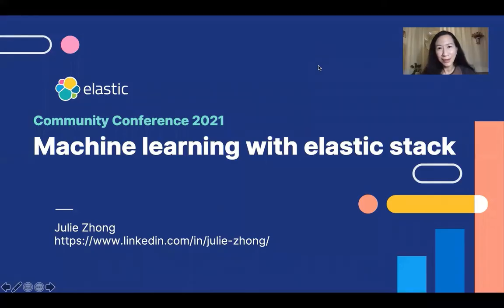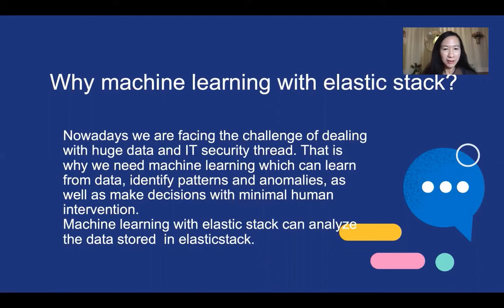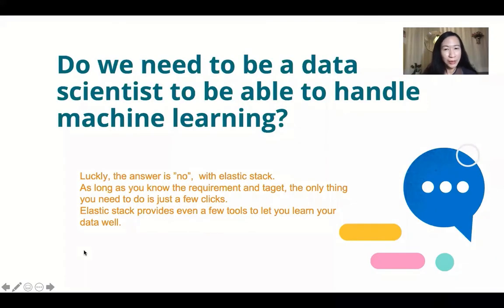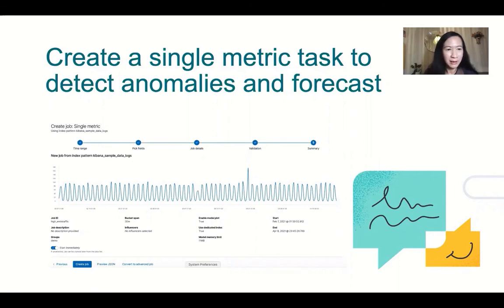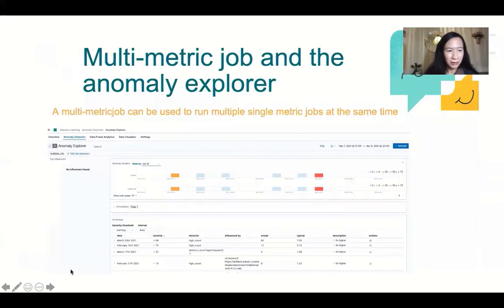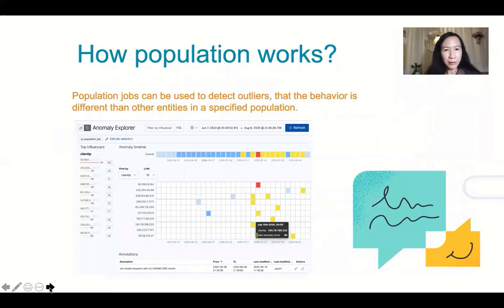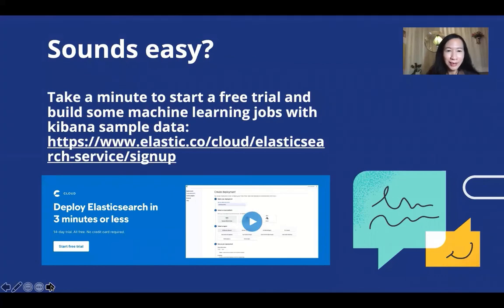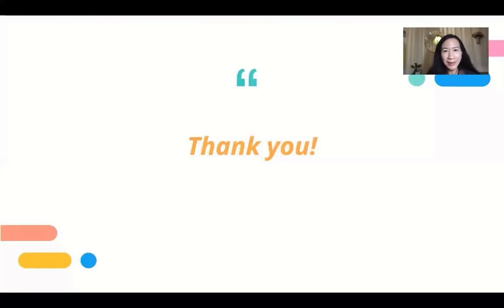ElasticCC: Machine learning with elastic stack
With Julie Zhong

Introduction of machine learning functions with elastic stack. Introduction of the practical use cases:

1. To create a single metric task to detect anomaly and forecast.
2. Multi-metric job and the anomaly explorer
3. How does population works
4. How we can combine machine learning and transform